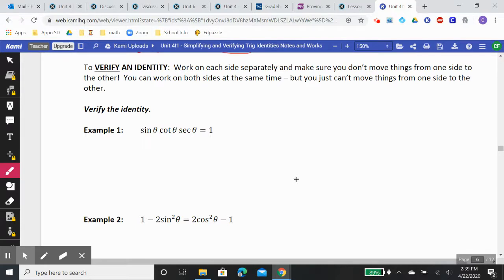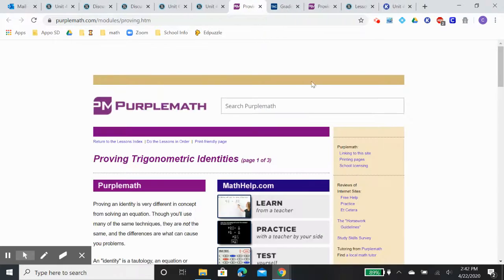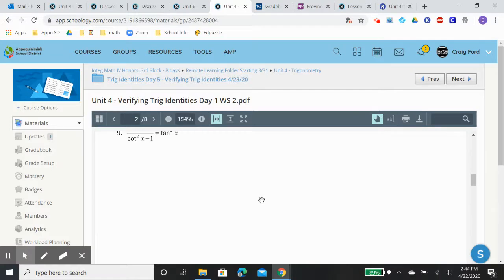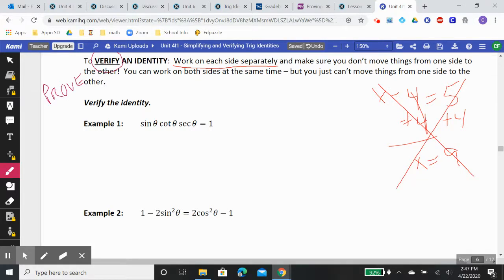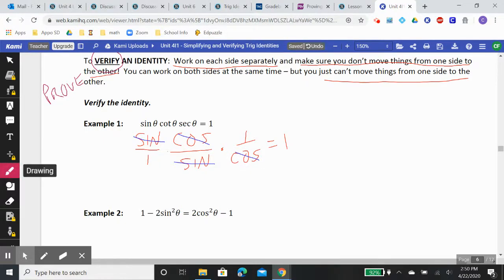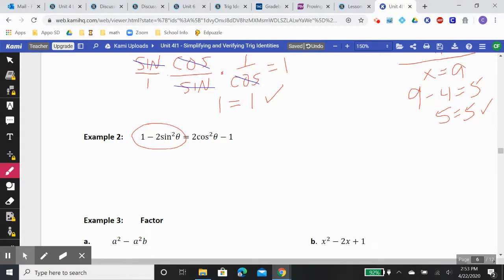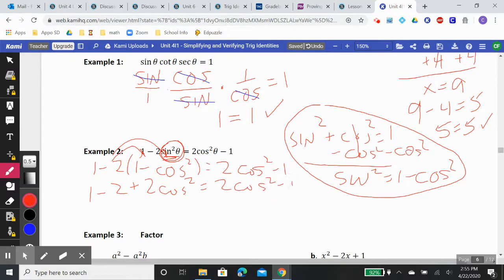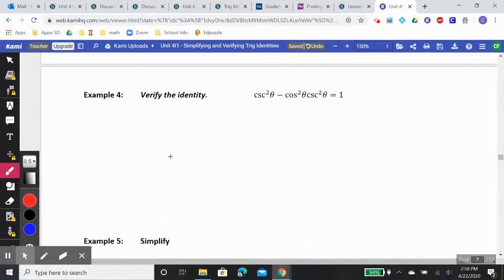Verifying Trig Identities - Video 1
Verifying Trig Equations - Video 1 (start the video at 6:20)